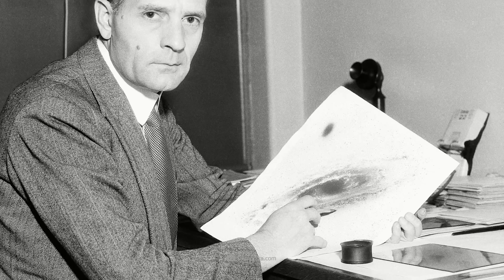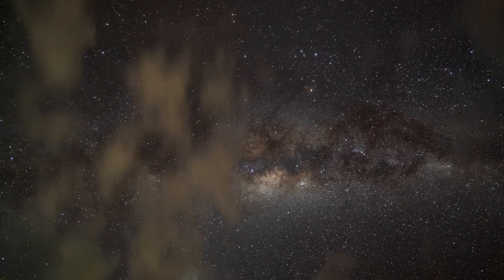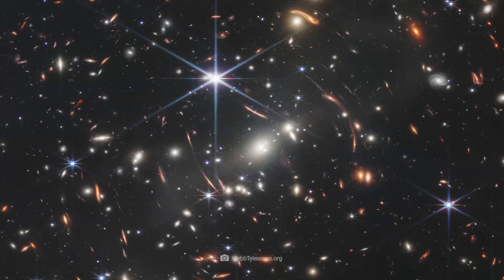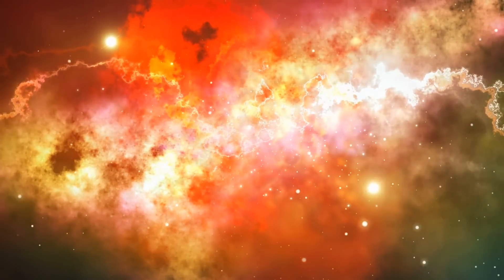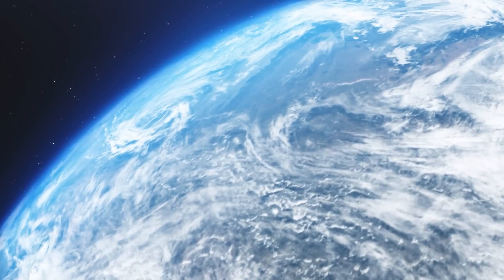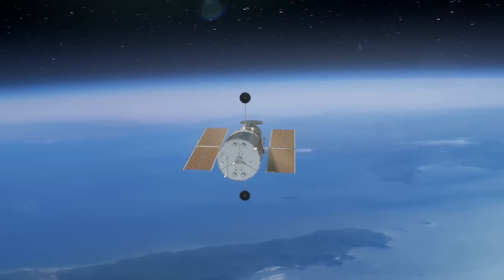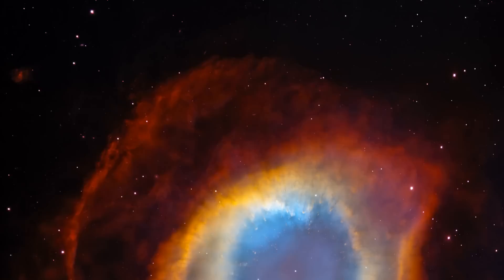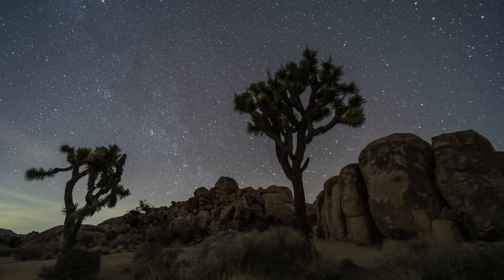In the Last 33 Years, Hubble Has Seen Things for Which It Was Not Developed!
For more than 33 years now, we have been seeing the universe in a completely new way. Since its launch in 1990, the Hubble Space Telescope has revolutionized the world of astronomy. But over the last 33 years, Hubble has also seen something it wasn't actually designed to see - and it could be groundbreaking! Hubble can do far more than image exotic star systems and colorful nebulae. Hubble has captured an impressive range of entirely new astronomical phenomena. Many of them raise questions that have yet to be answered.